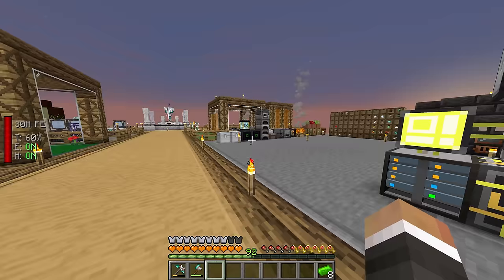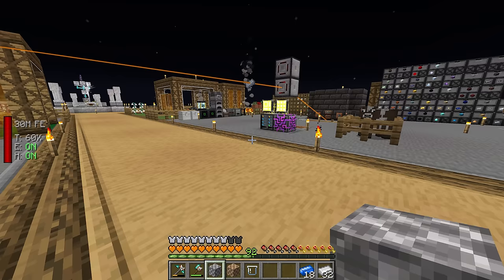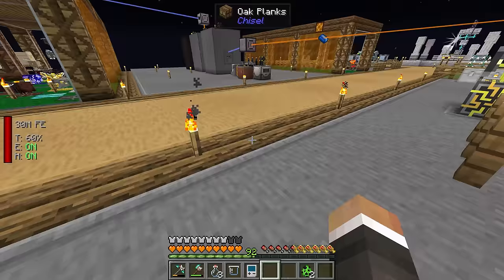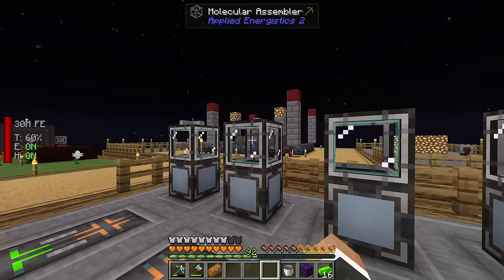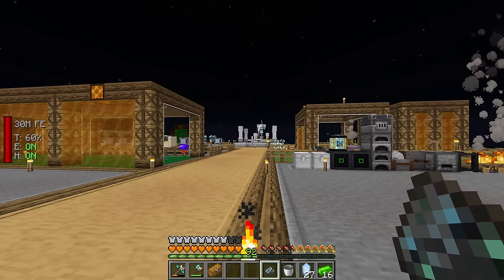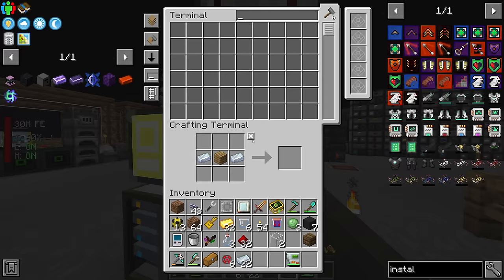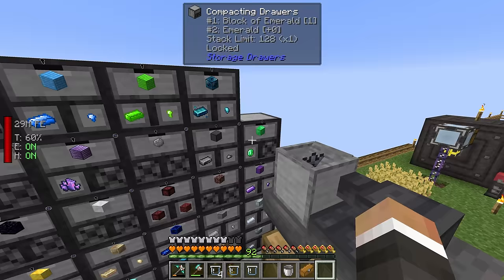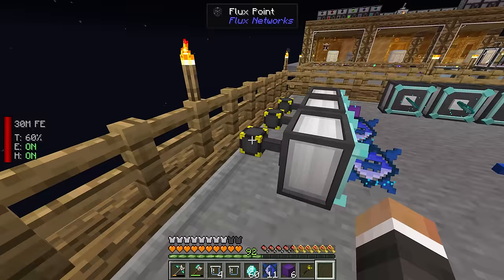Minecraft Sky Bees 2 | DRACONIUM BEE & INFUSION CRAFTING! #19 [Modded Questing Skyblock]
Minecraft Sky Bees 2 | DRACONIUM BEE & INFUSION CRAFTING! #19 [Modded Questing Skyblock] with GamingOnCaffeine